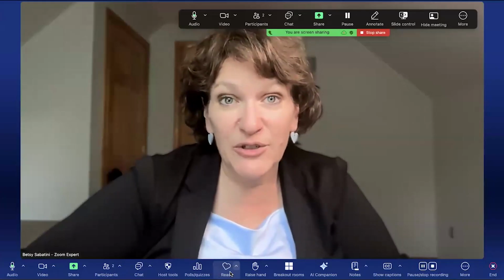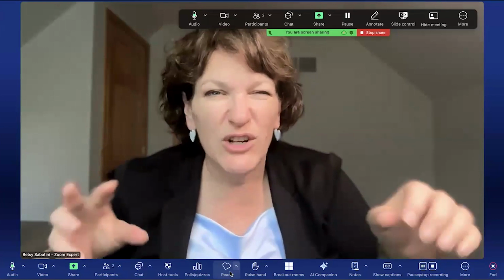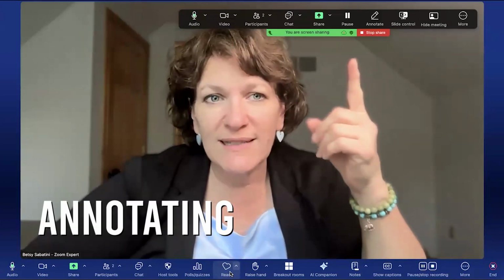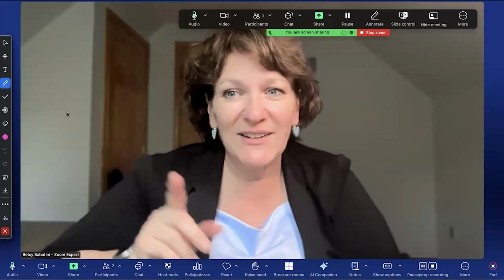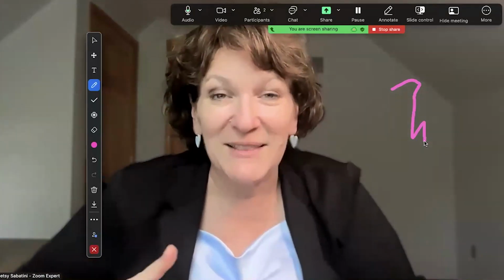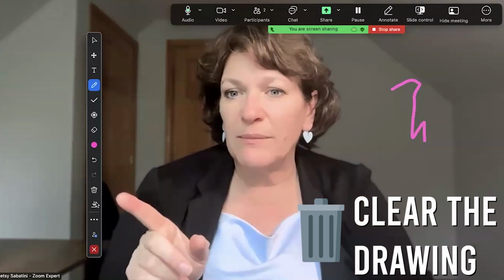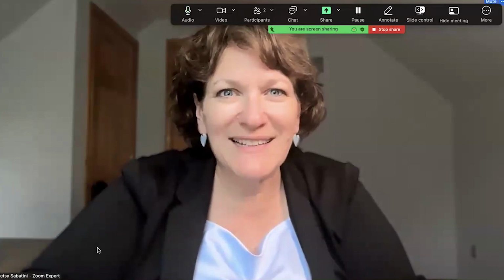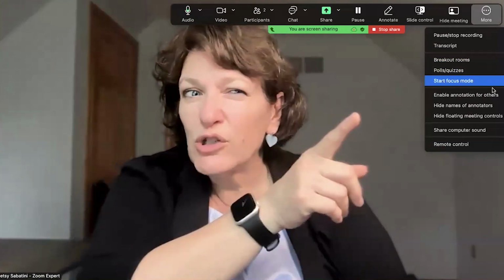How to Prevent Them from Drawing in Zoom Meetings | How to Find Who's Drawing During Zoom Meetings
Has someone ever started drawing on your Zoom screen out of nowhere? It’s weird, it’s distracting, and it can totally throw off your meeting.

This video shows you how to prevent participants from Drawing on your screen during Zoom meetings and How to clear the drawing from the Zoom Meeting screen when it happens.

This video is for teaching and helping purposes, My goal is to help you solve these Zoom Meeting issues when they come up in the middle of your live Zoom Meetings.

Timestamp:
0:00 - Introductions
0:15 - Opening Bill board
0:20 - Zoom Annotating and Annotate Toolbar
1:35 - How to Clear All Drawings
2:11 - How to Disable Annotation for Others
3:08 - Closing Remarks
3:34 - Closing Bill board

💡 Want live Zoom Support? Get Betsy Sabatini’s, (The Zoom Expert’s) eyes on your Zoom settings in a live group session in a supportive space.

zoom screen drawing, how to stop drawing on zoom, zoom annotation tips, someone drew on my zoom screen, zoom tutorial 2025, zoom host controls, prevent zoom interruptions, zoom tips for teachers, zoom tips for business, betsy sabatini zoom expert, the zoom playground youtube, zoom collective mastertechclass, zoom security settings, how to lock zoom tools, zoom whiteboard issues, best zoom settings for hosts, teaching on zoom, zoom training for professionals